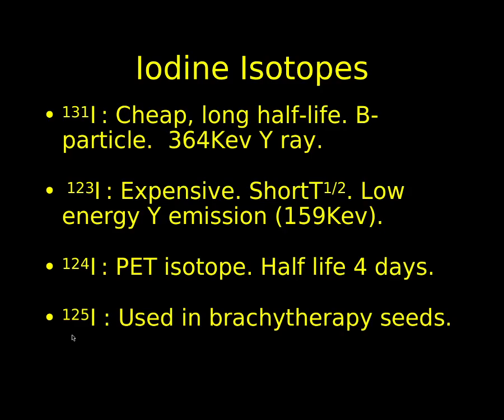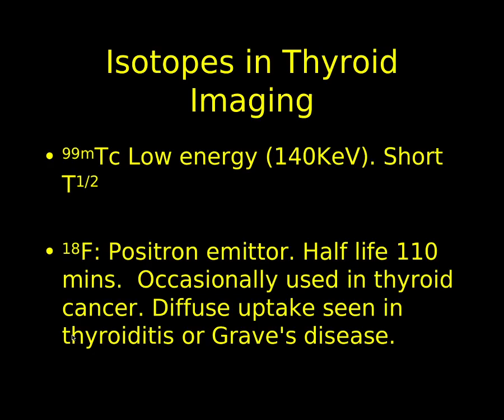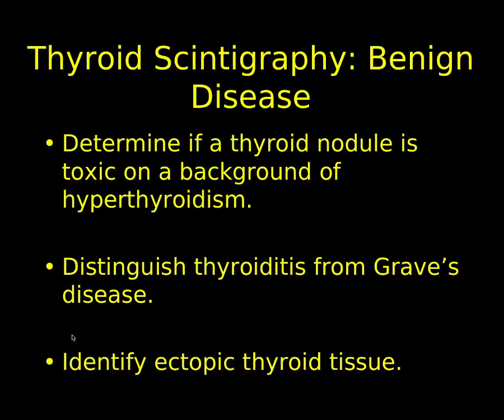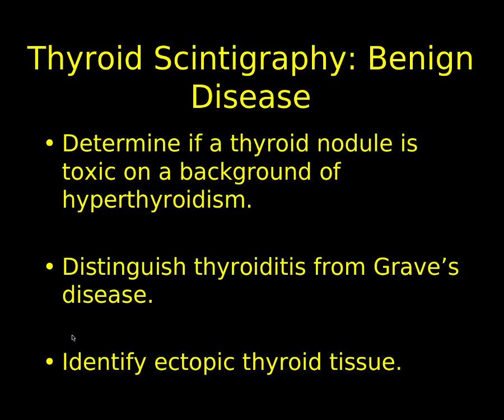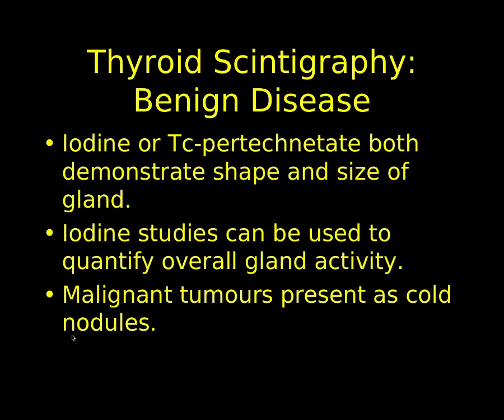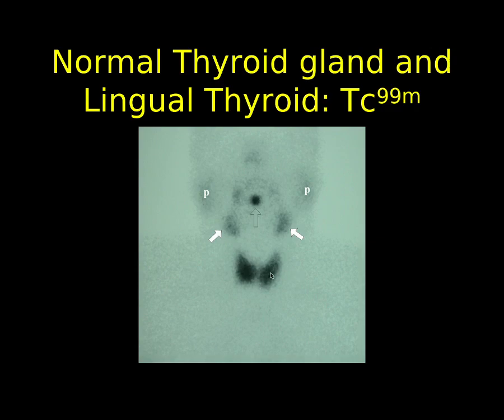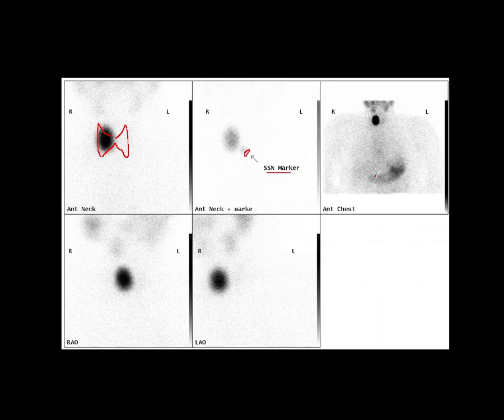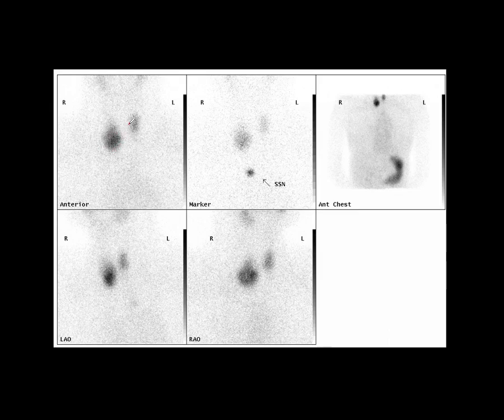Thyroid Scintigraphy: Part I Introduction and Benign Disease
A series of videos on nuclear medicine imaging in the thyroid and parathyroid glands. In part one the isotopes used in thyroid scintigraphy are discussed. Their uses in benign thyroid disease are covered with examples.